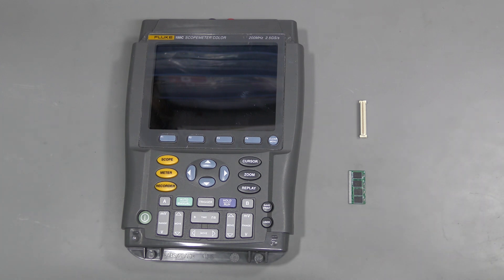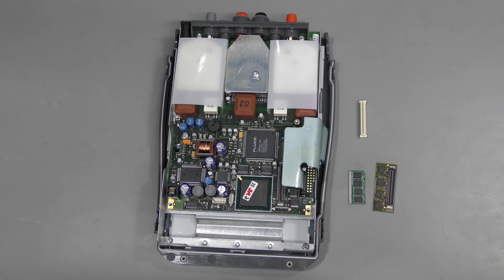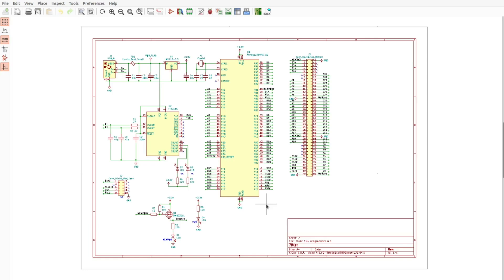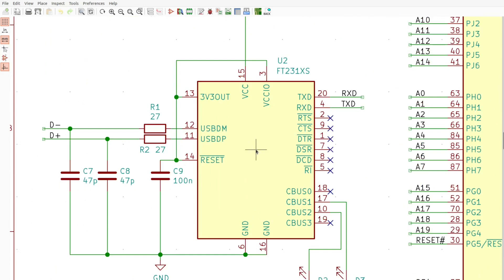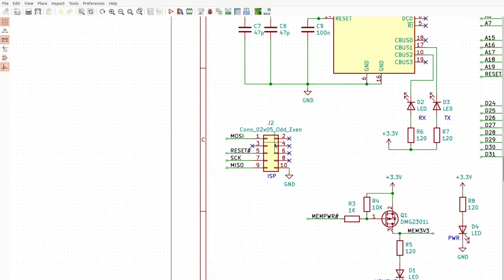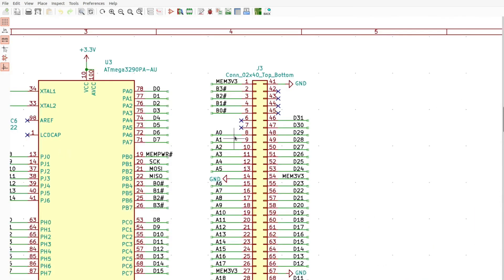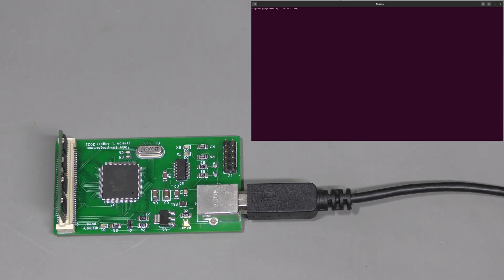#125 - Fluke 19x memory programmer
A dedicated programmer for Fluke 19x memory modules was developed including software in C for an Atmel microcontroller and a piece of software in Python to control the programmer from a PC.